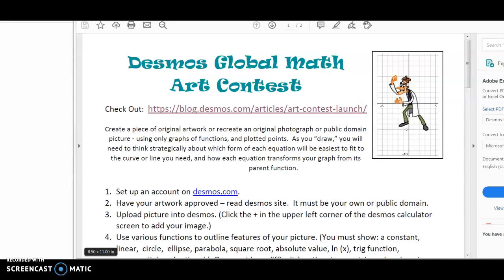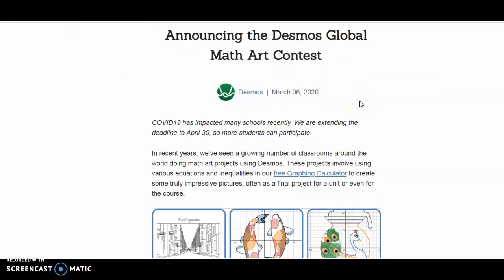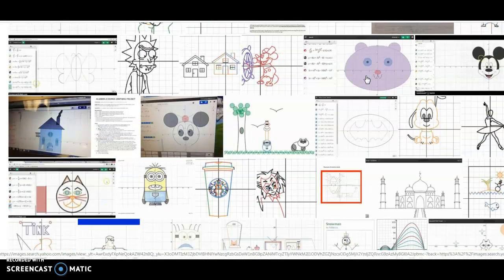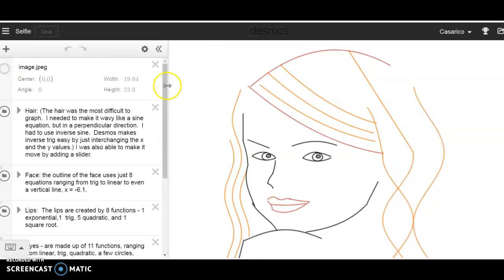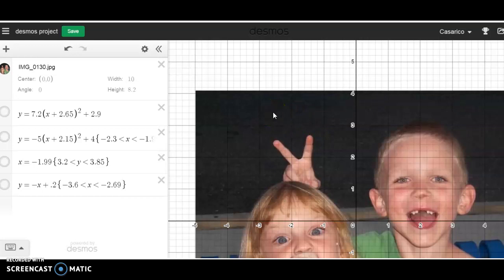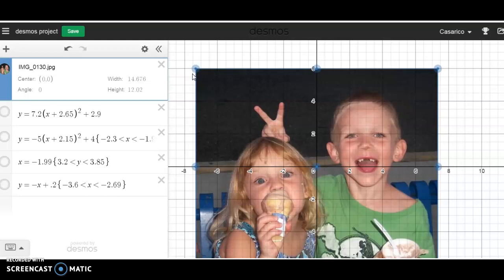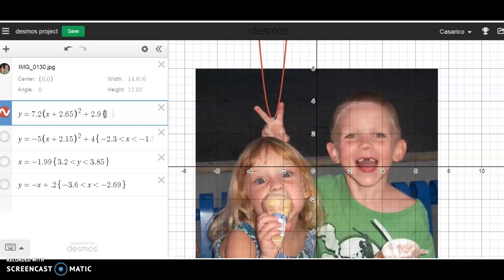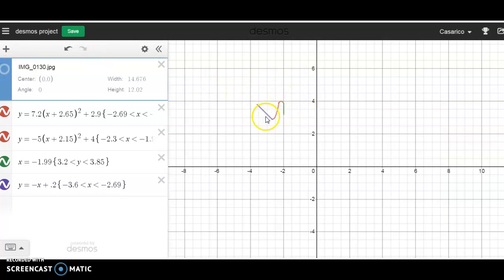desmos project day 1 - how to insert a picture